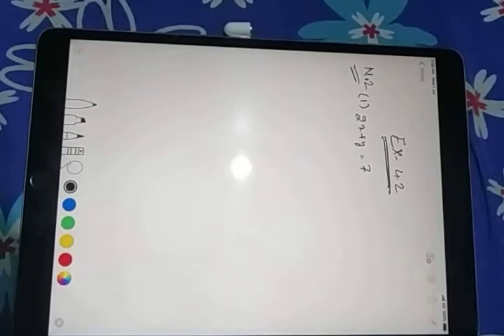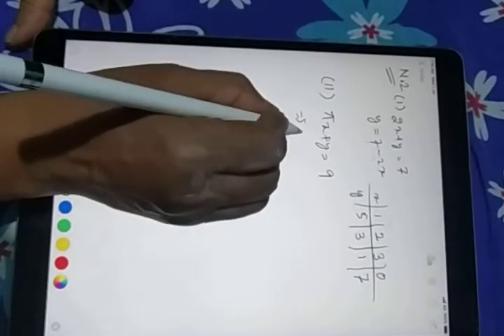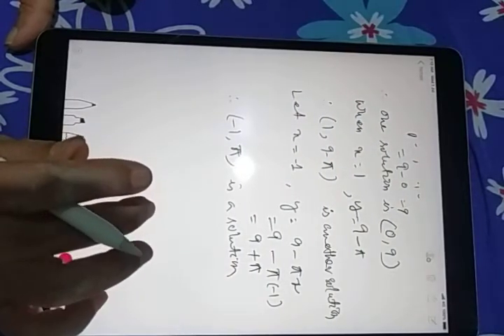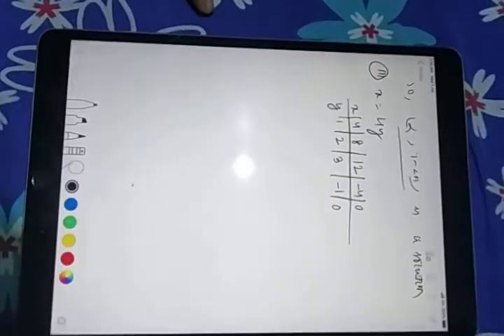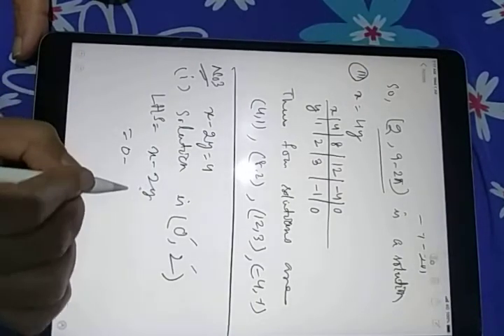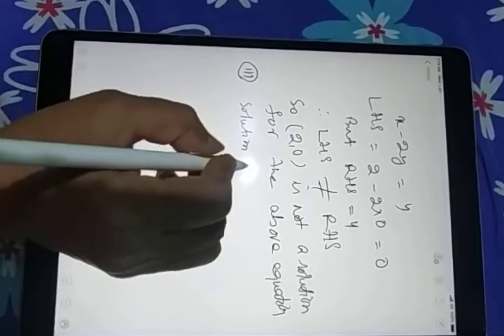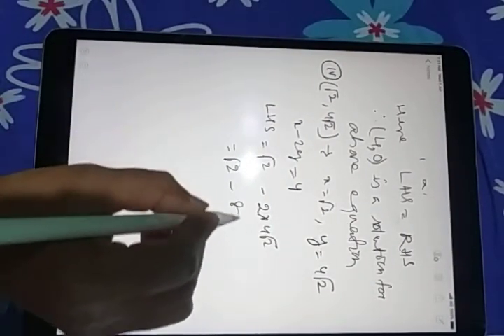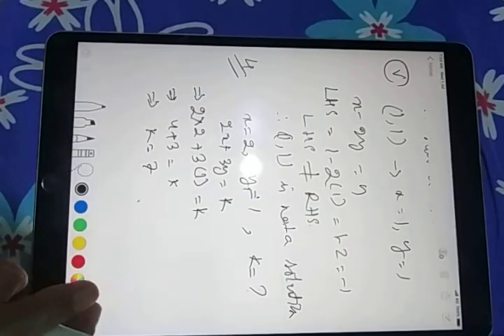IX, LINEAR EQN IN TWO VARIABLES EX 4.2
IX MATHS EX 4.2